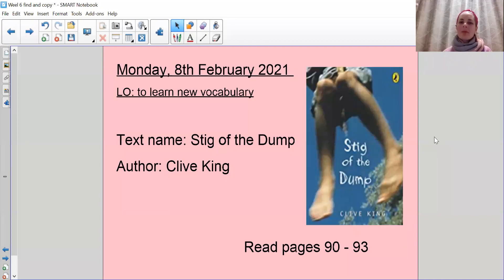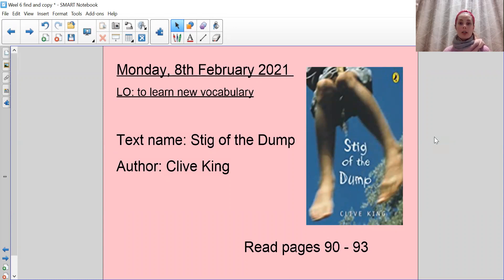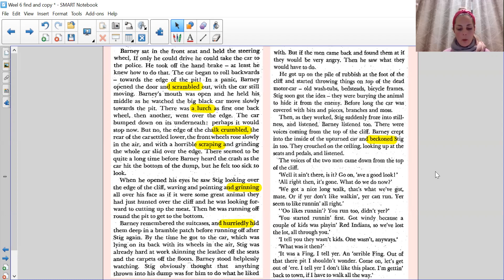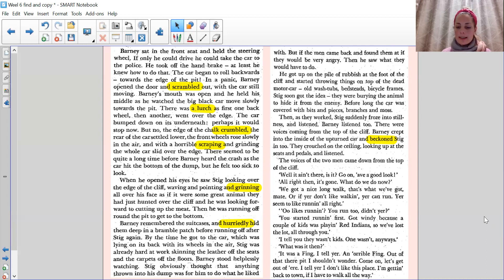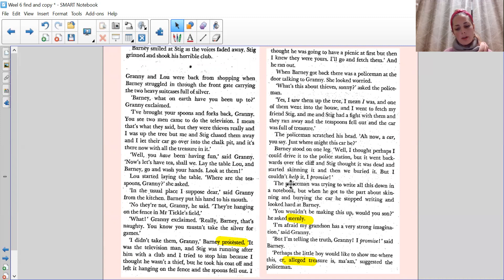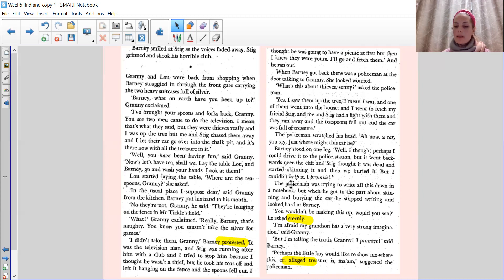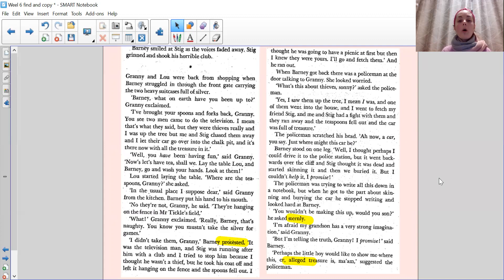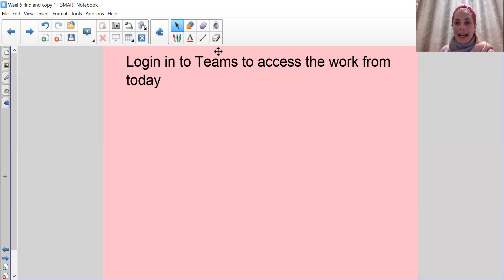Year 5 Reading lesson Monday 8th February